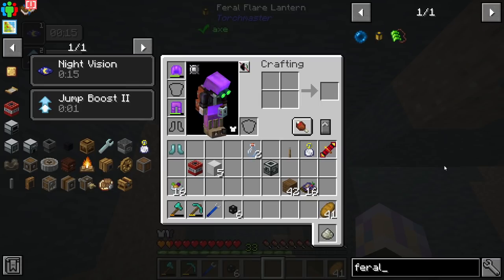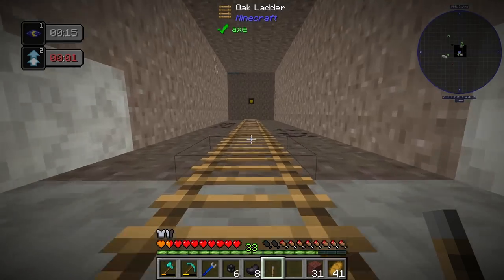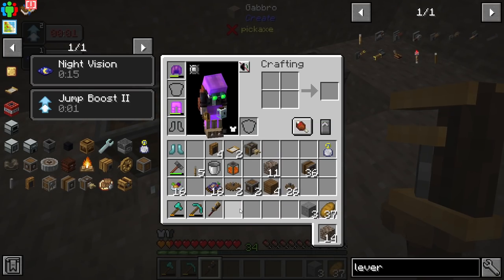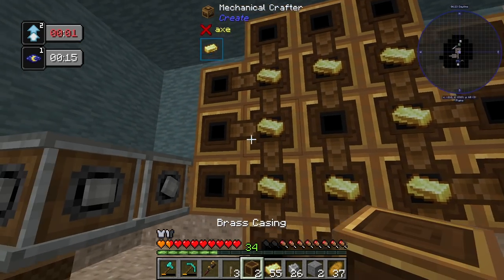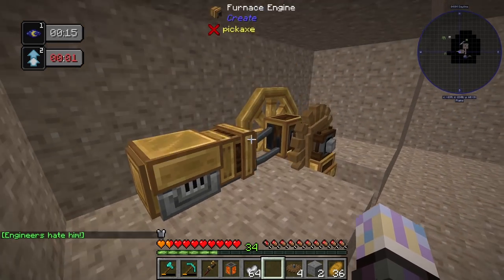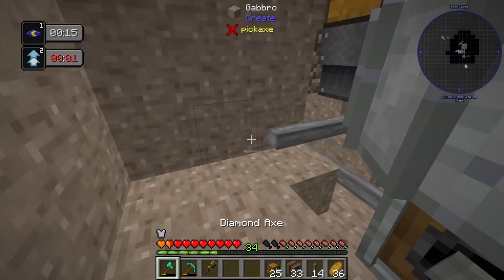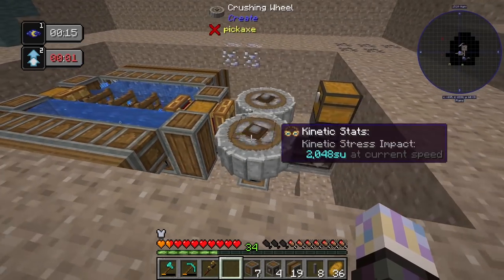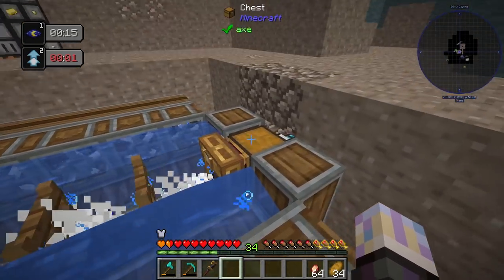Enigmatica 6 Create Ore Processing Automation EP2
Enigmatica 6 is a modpack for Minecraft 1.16.5 filled with the latest and greatest mods! We update frequently to make sure you can play your old favorites as soon as they become available and are stable. Beautiful custom worldgen made with TerraForged & Oh The Biomes You'll Go. Tons of dungeons, structures, and new villages to explore! Automate all the things with mods like Mekanism, Refined Storage, Immersive Engineering & Thermal Series. Tons of new building blocks, from mods like Macaw's Bridges/Roofs/Windows/Doors, Masonry & Decorative Blocks.